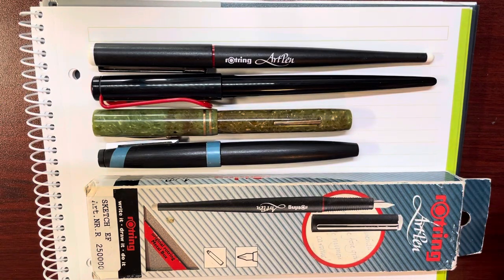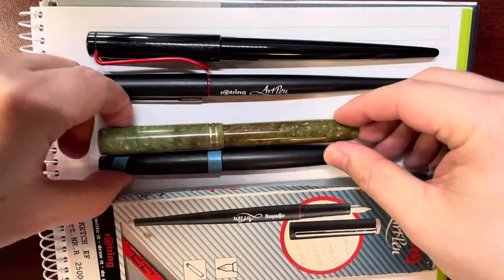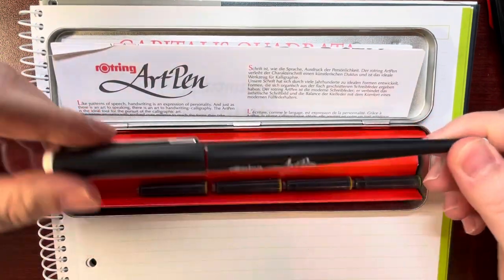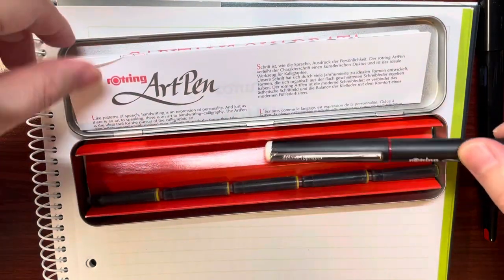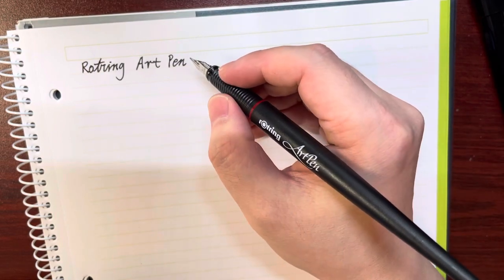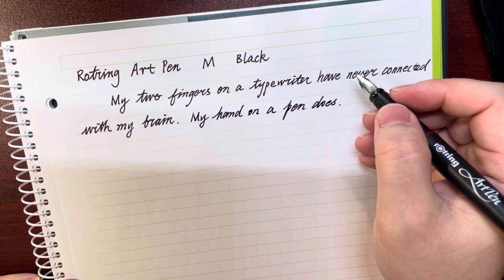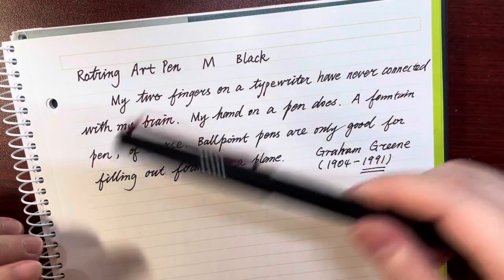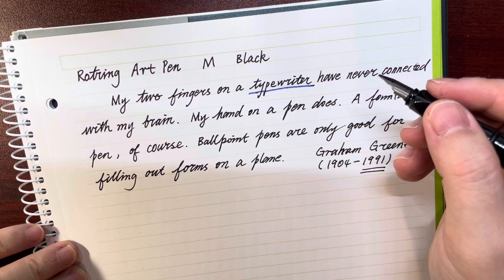Pen review: Rotring Art Pen, Lamy Joy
This is Tom. I like pens. I'd like to share my experience of pens with you. I bought all the pens I reviewed for unbiased opinions. Thanks.